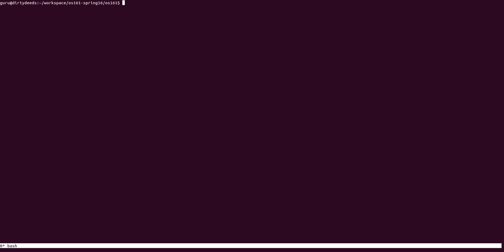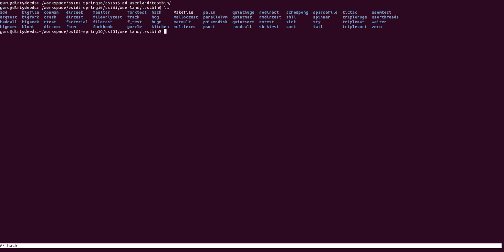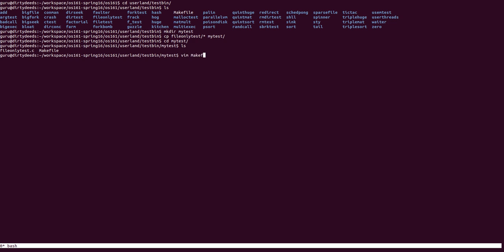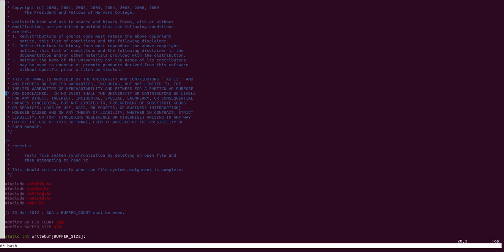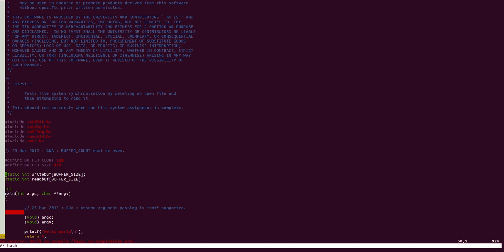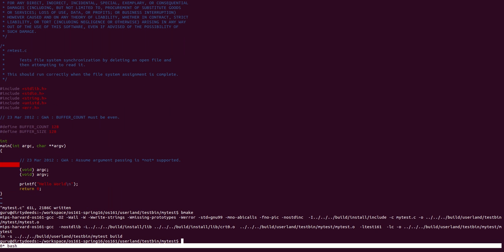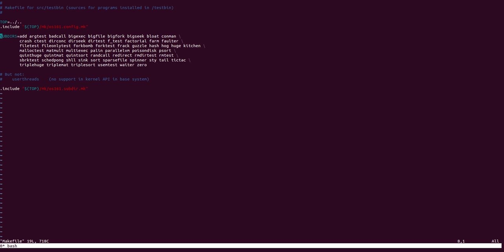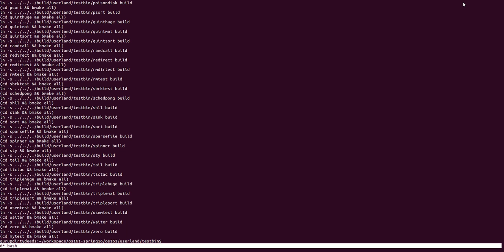ops-class.org ASST2 Part 5: Writing Your Own User Space Tests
Guru Prasad shows you how to write and add a user space test to help test your ASST2 kernel.